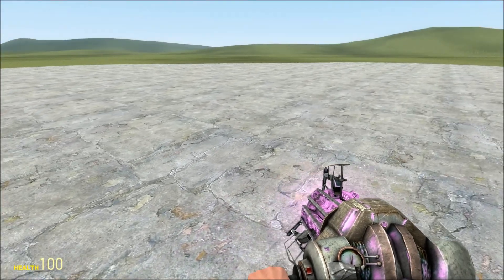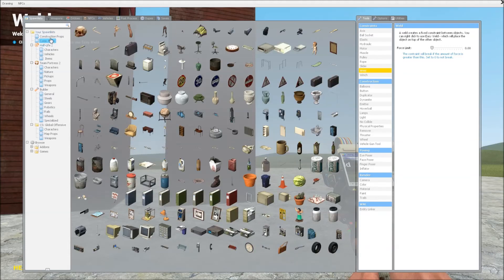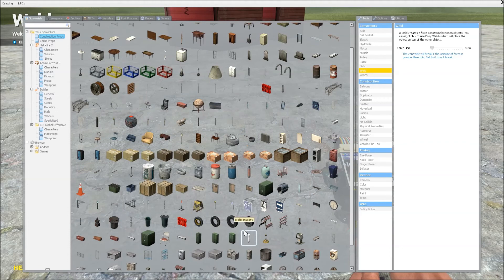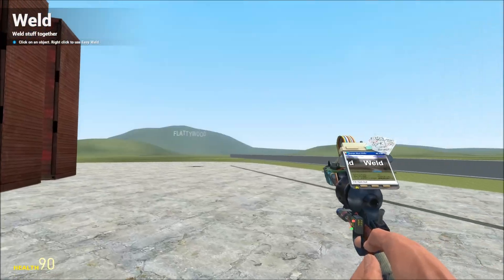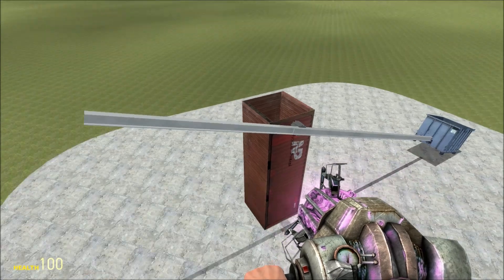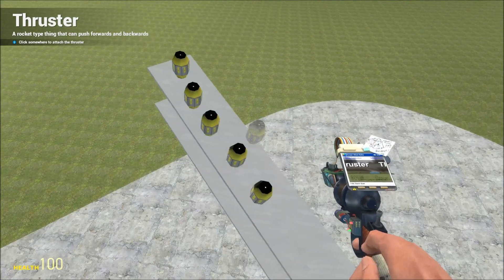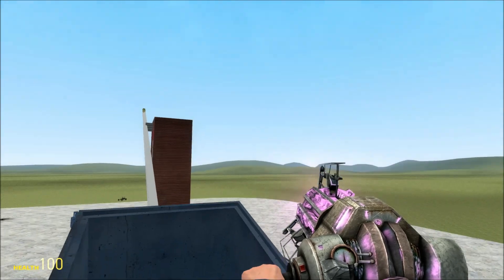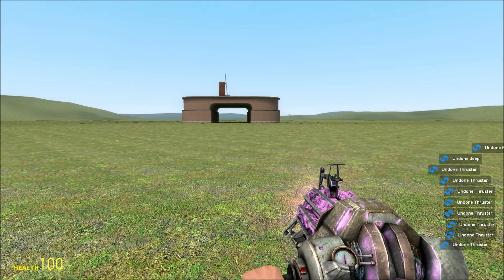How to Build a Catapult in Gmod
A tutorial on basic construction of a catapult mechanism in Gmod